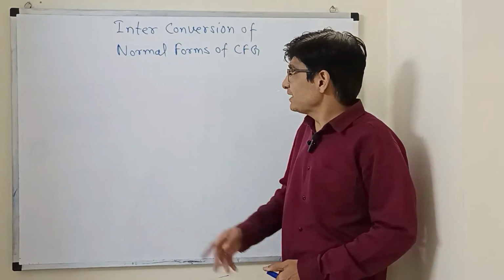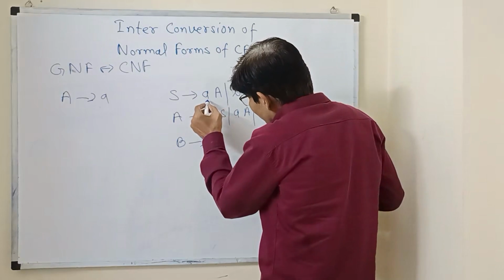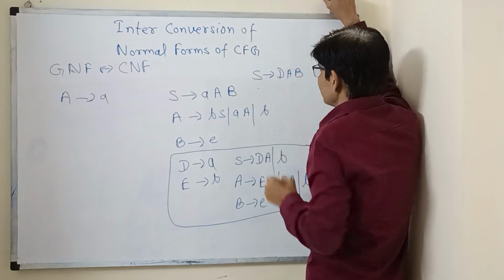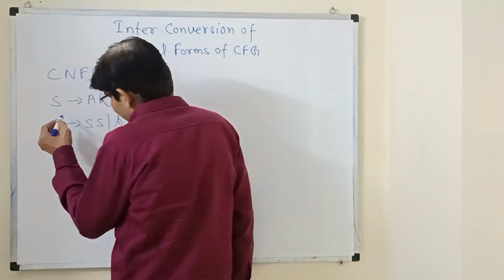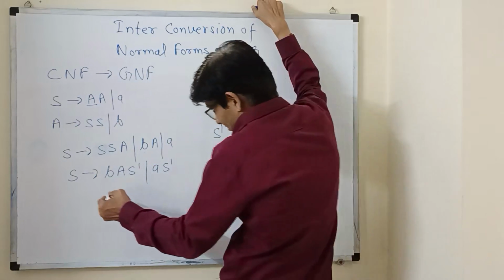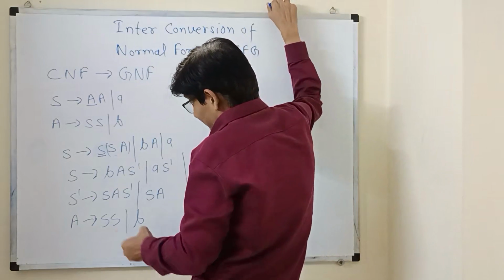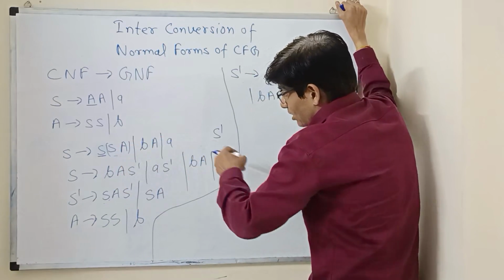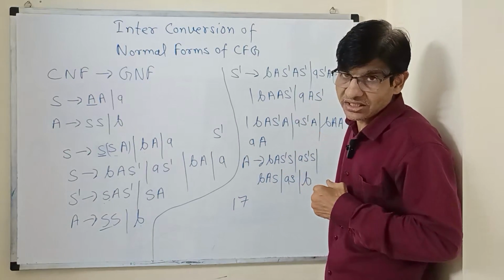Lecture 33 Interconversion of Normal Forms of Context Free Grammar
This video lecture explains the interconversion between Chomsky Normal Form (CNF) and Greibach Normal Form (GNF) for context-free grammars (CFGs). Through detailed, step-by-step transformations and worked examples, you’ll learn how to convert an arbitrary CFG to CNF and how to transform a CNF grammar into equivalent GNF. The lecture begins with preprocessing: removing useless symbols, eliminating ε-productions, and resolving unit productions. Next it demonstrates the standard CNF conversion rules, including introducing new variables for terminals and factoring productions so each rule is either A → BC or A → a. Using a running example, every substitution and intermediate grammar is shown and explained. The second half of the video focuses on converting to GNF: ordering nonterminals, eliminating left recursion, and constructing productions that start with a terminal followed by zero or more nonterminals. Throughout, clear diagrams and derivations illustrate why the transformed grammars remain language-equivalent to the originals. Ideal for undergraduate students, competitive exam aspirants, and compiler designers, this lecture equips you to perform conversions confidently and to apply normal forms in parsing proofs, algorithm design, and theoretical exercises. Pause-and-practice exercises and downloadable notes are included to reinforce learning and help you practice each conversion step. Follow along with timestamps.